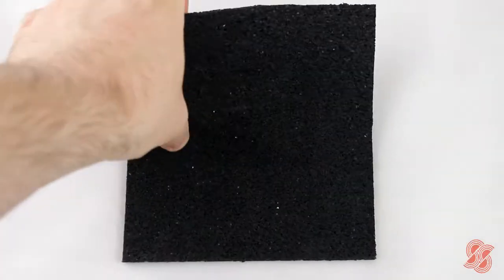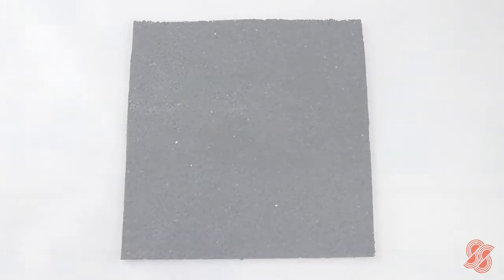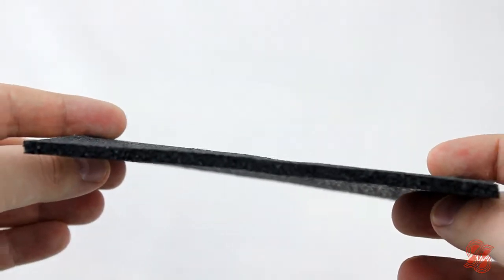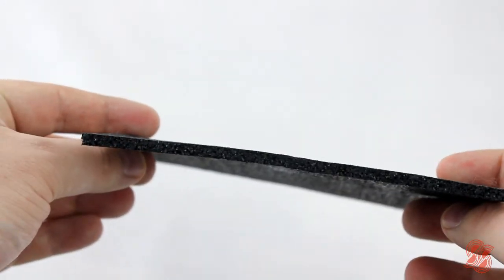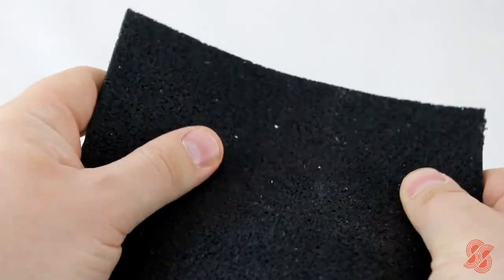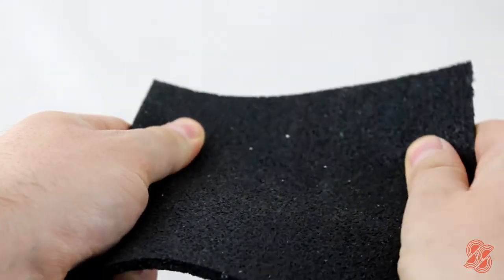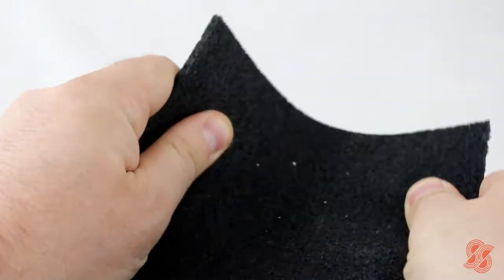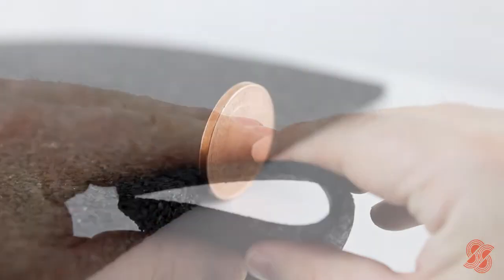Linoroll-5 - Floor Soundproofing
A thin black recycled resilient rubber mat designed to reduce impact noise transmission when used as an underlay beneath Lino vinyl or Laminate flooring.